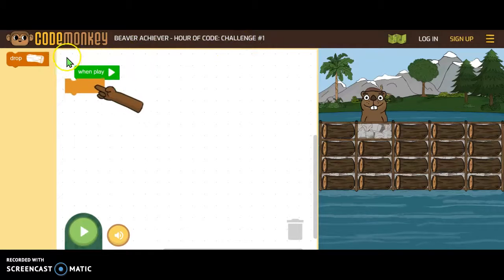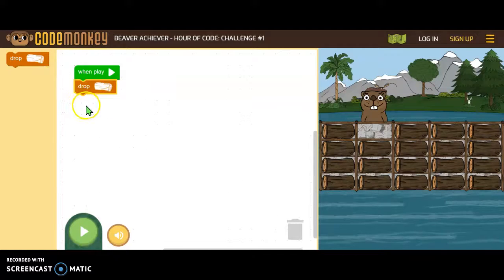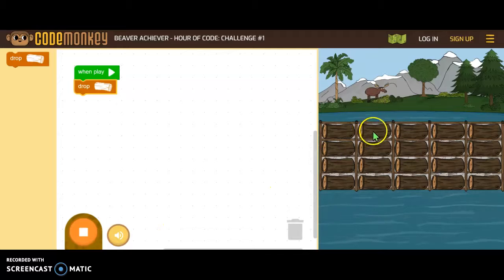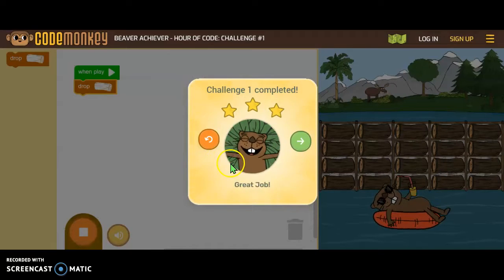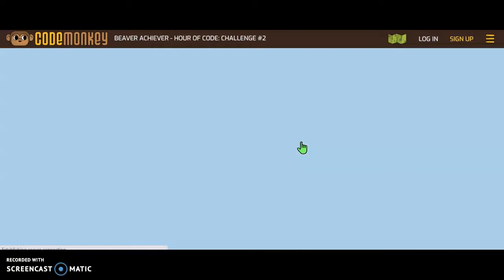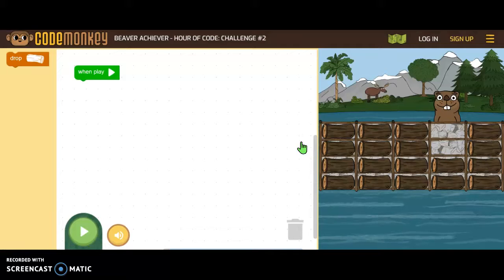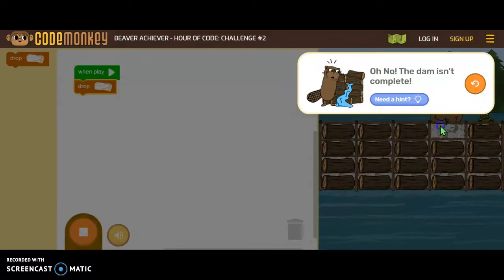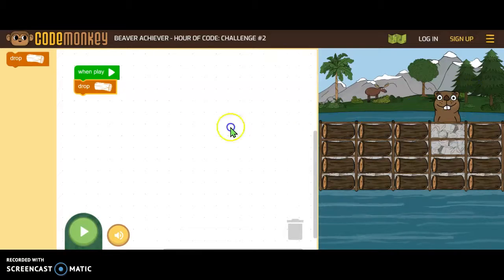Hour of Code 2nd